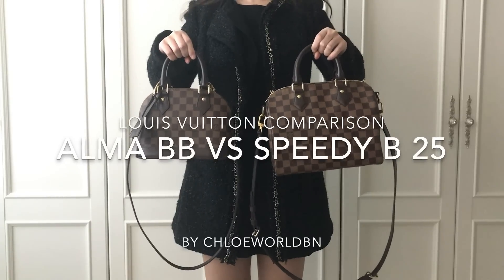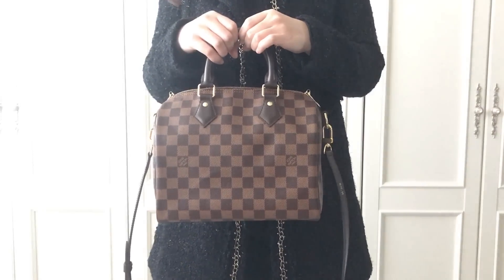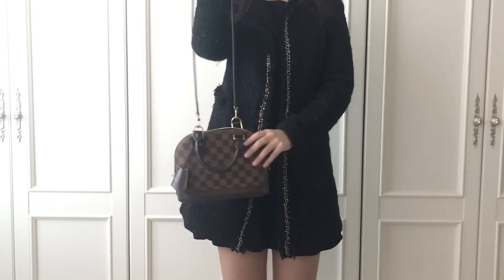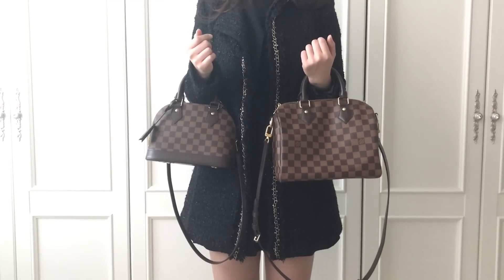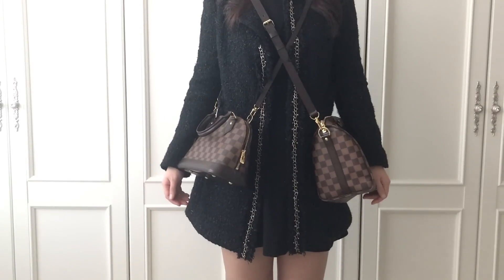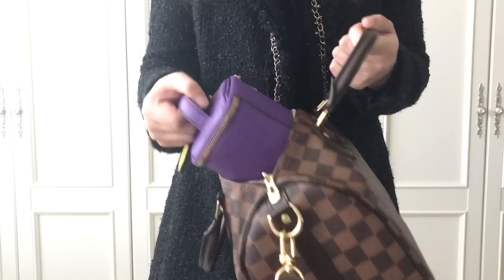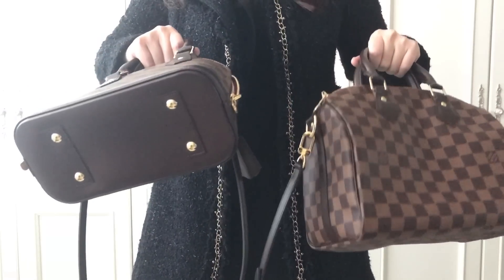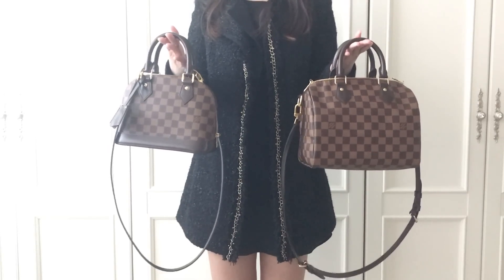Louis Vuitton Comparison Alma BB VS Speedy B 25, Damier Ebene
Alma BB vs Speedy Bandouliere 25
Details-Mod Shots-What fits inside-Pros and Cons/ Hope you enjoy it :) Thank you ♥